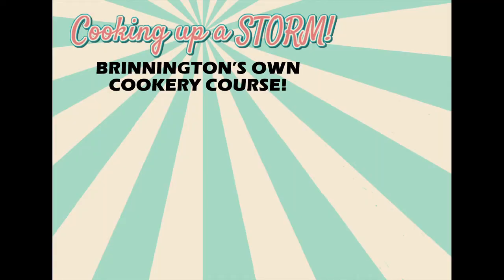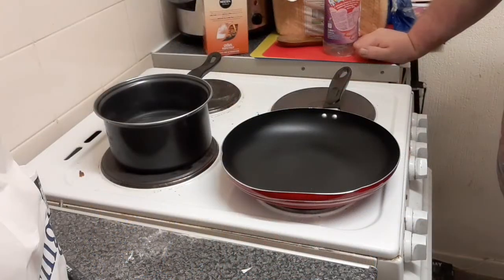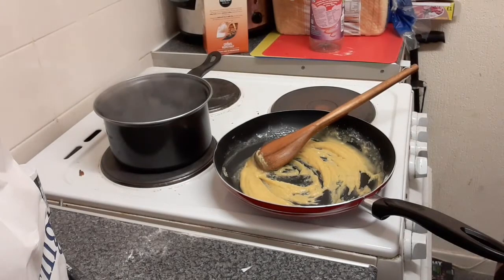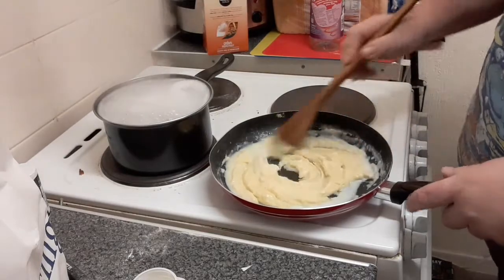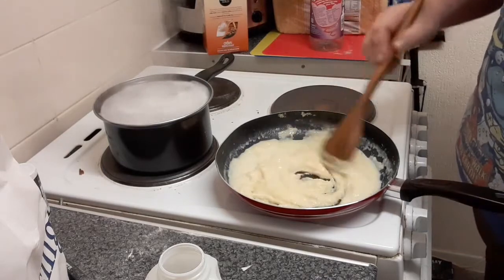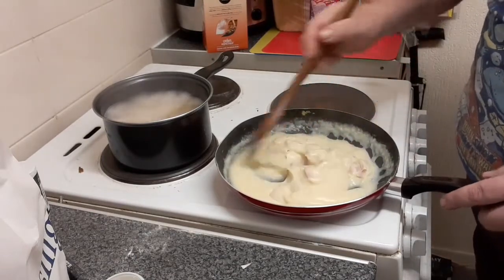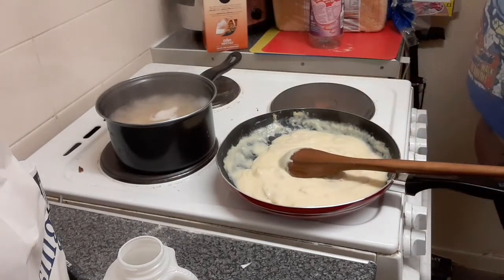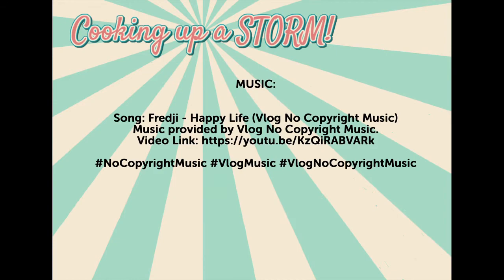Cooking Up a STORM! - Simple Pasta Carbonara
This week, our hosts show you how to make a simple white sauce into a kitchen cupboard carbonara.